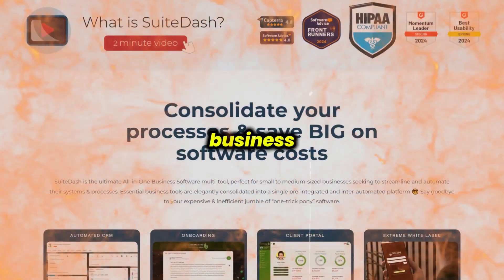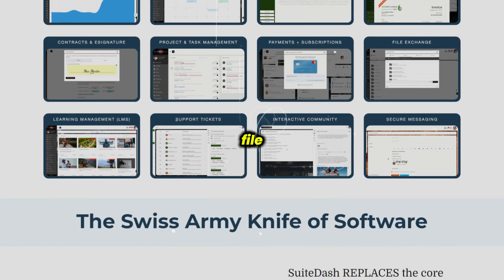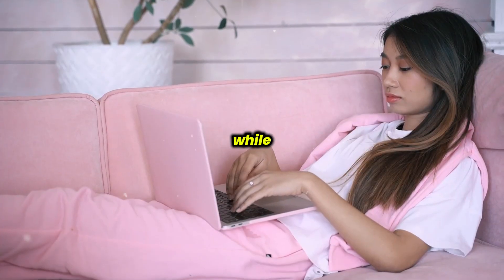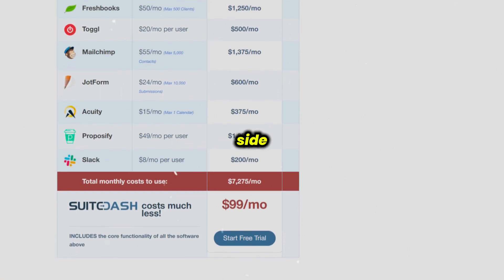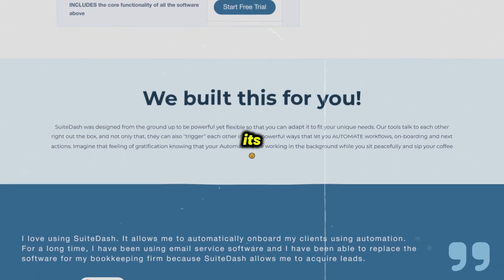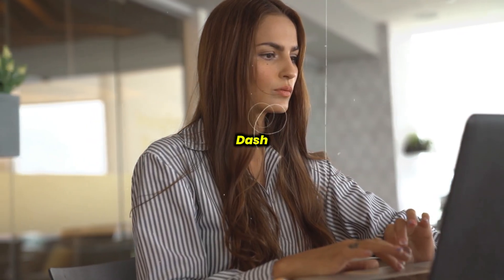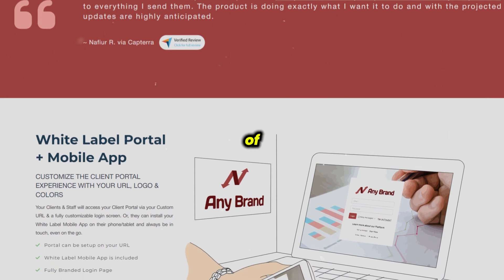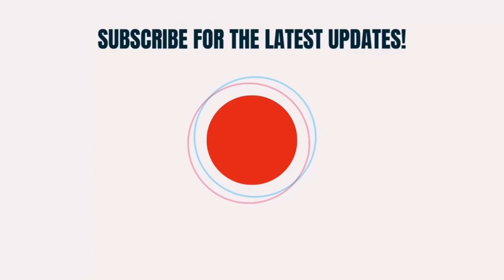SuiteDash Review 2024 | Pros and Cons | Is SuiteDash Free?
Thinking about adopting SuiteDash for your business management needs? This in-depth review breaks down the software's features, benefits, and drawbacks to help you decide if it's the right choice for your company. We'll cover everything from project management, CRM, accounting, and HR functions. Discover if SuiteDash offers comprehensive functionality and value compared to other business management solutions.

Is SuiteDash worth it? Watch now to find out!